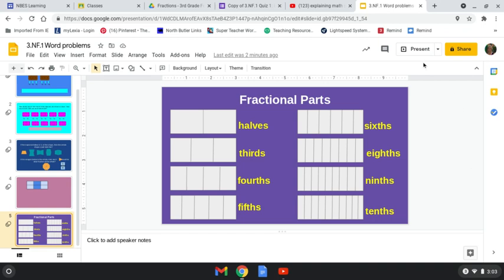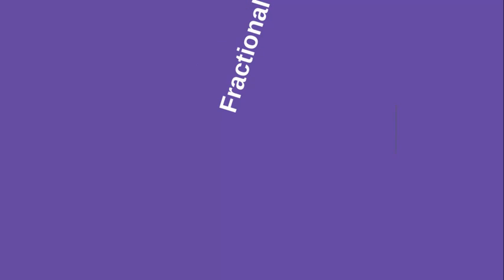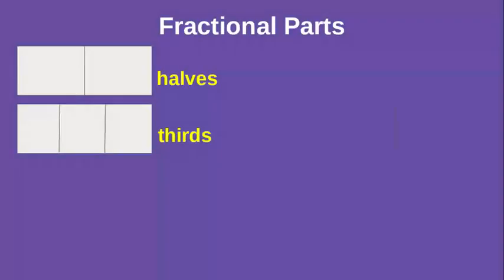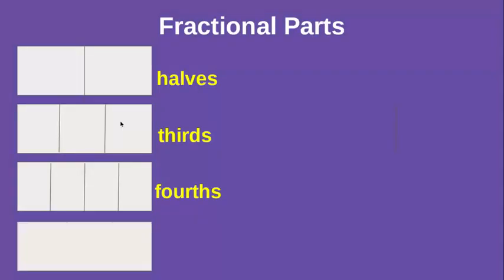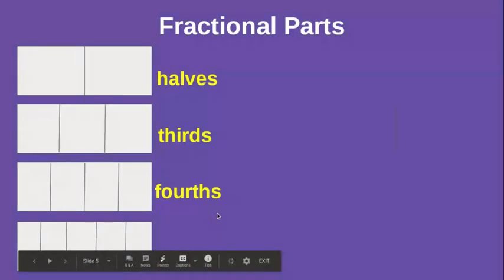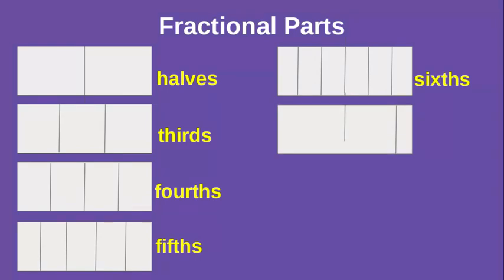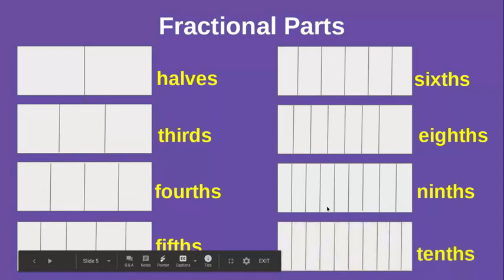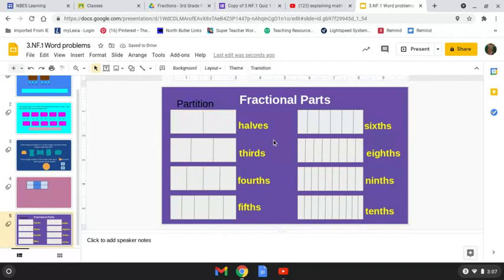Intro to fractional parts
Google Slides digital fraction bars and the names of their fractional parts.